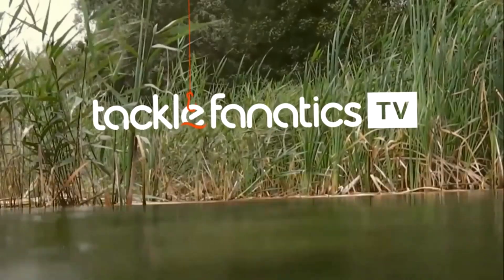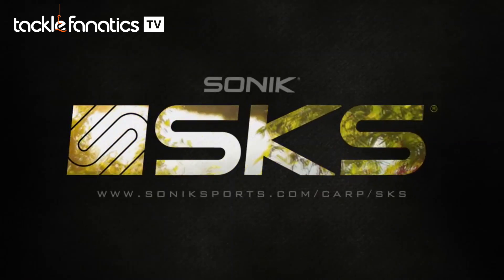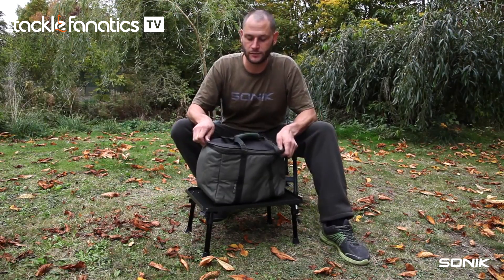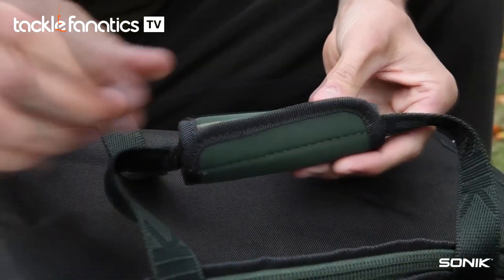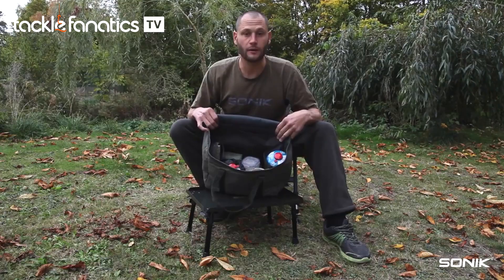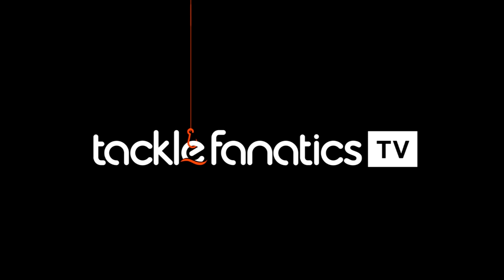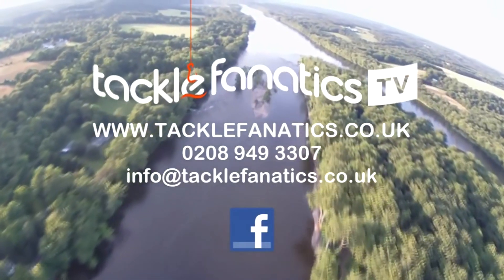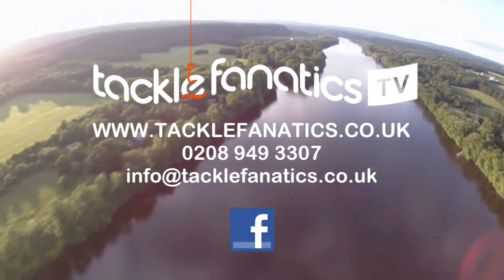Tackle Fanatics TV - Sonik SKS Cookware Bag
Get the low-down on Sonik's SKS Cookware Bag.